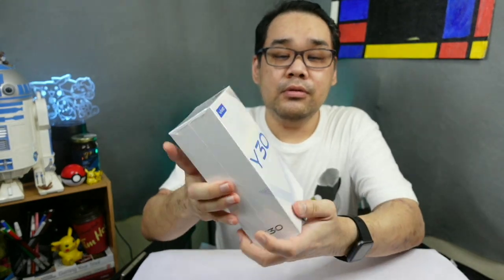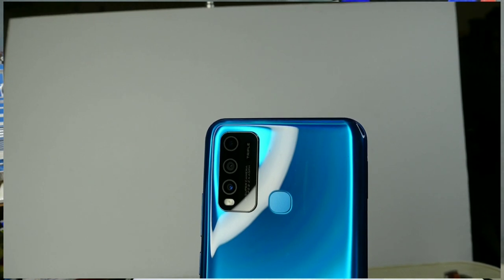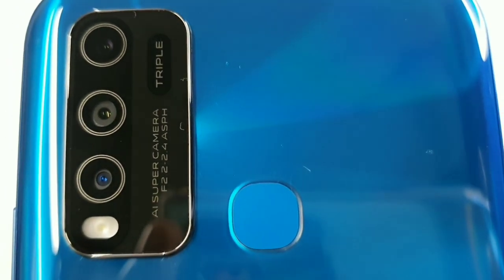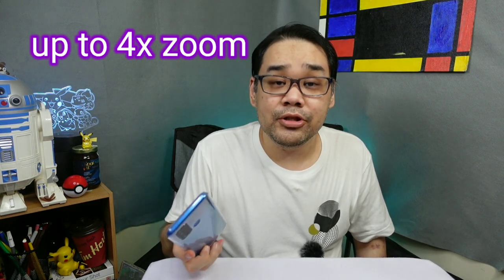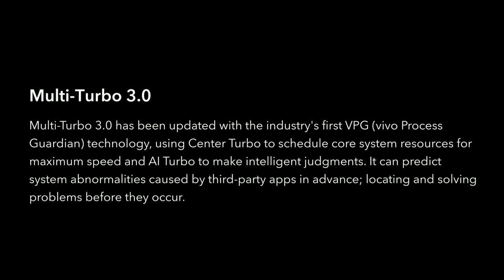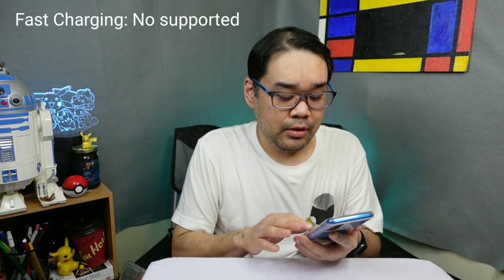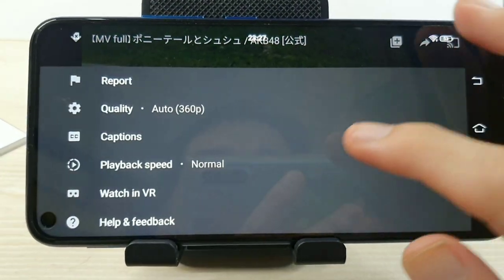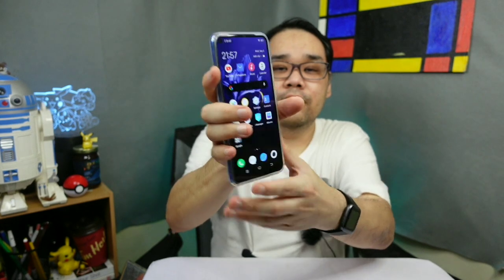VIVO Y30 Unboxing, Quick Review and Sample Pics